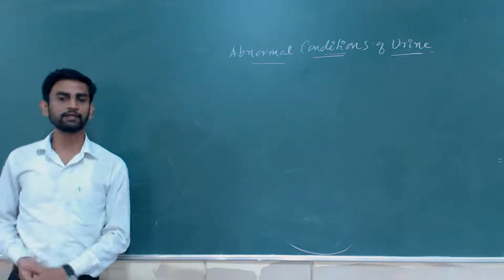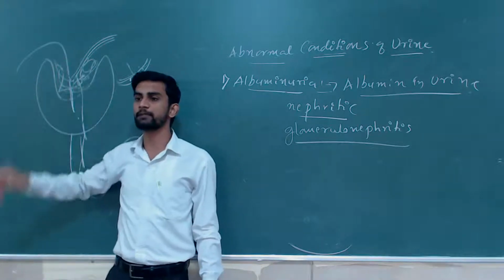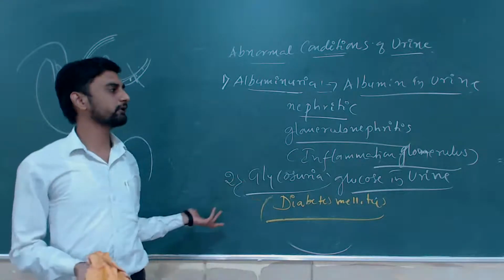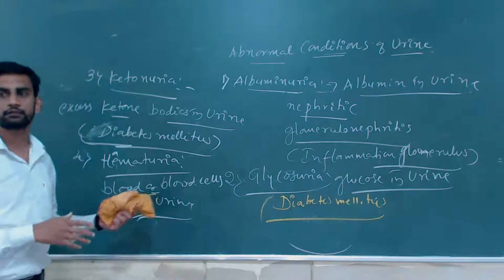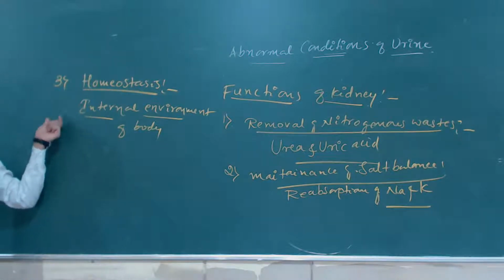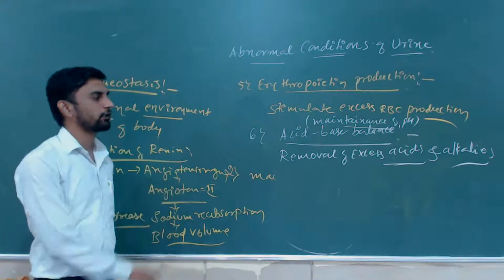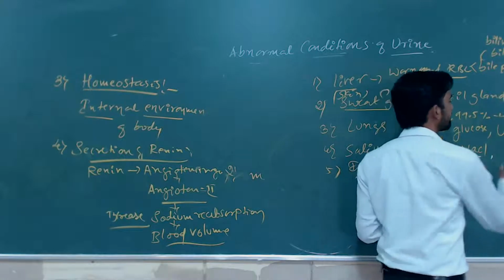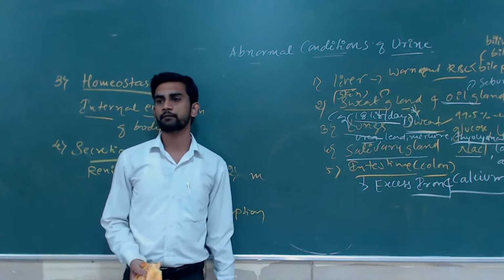APS GRADE-11 FUNCTIONS OF KIDNEY BY PSK 16-12-20